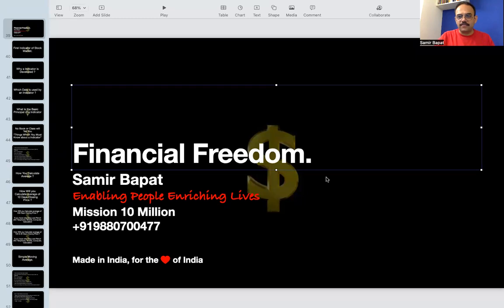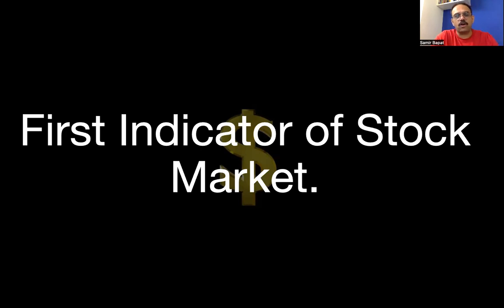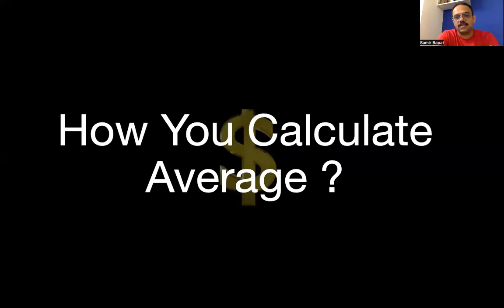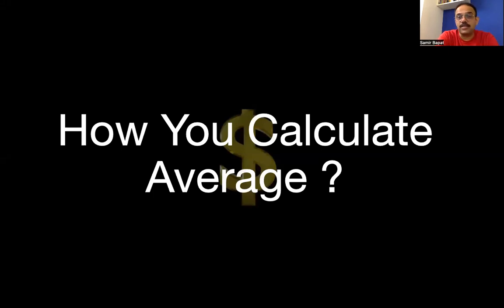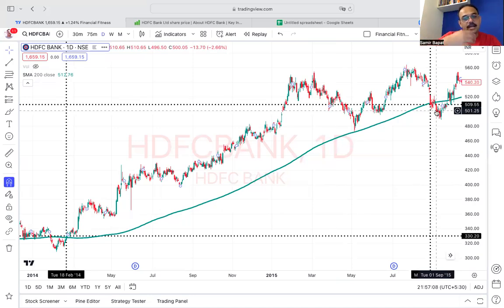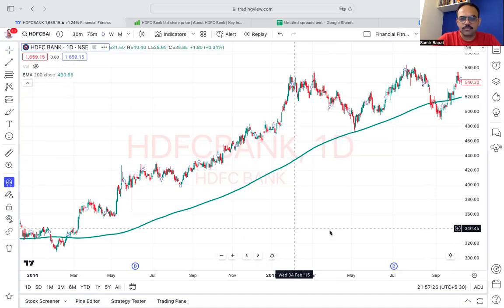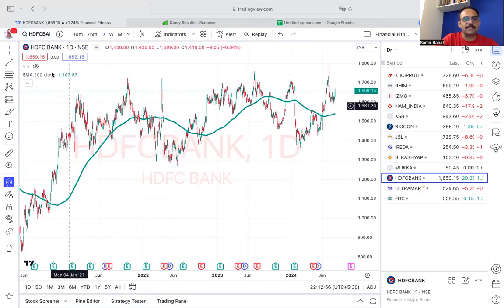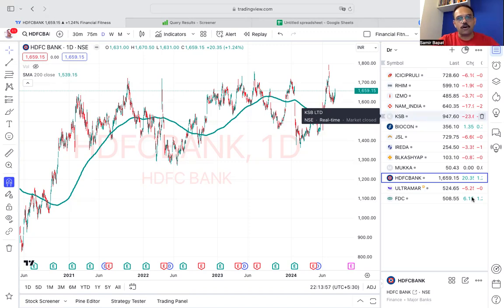Complete Course on Stock Market Part 12 First Indicator of western world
This Video describes First Indicator used by Western world - Simple Moving Average.

Whether you're a beginner, Intermediate or a seasoned investor seeking to refine your strategies, my content aims to equip you with the knowledge and Necessary skills.

All My Videoes are for Education Purpose only and not Trading Advise. refer your financial advisor for the same.